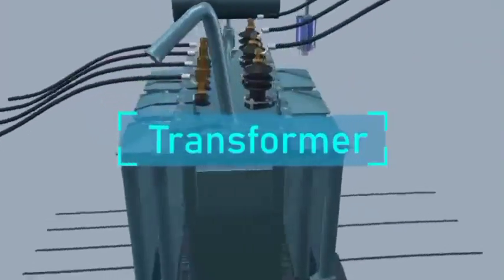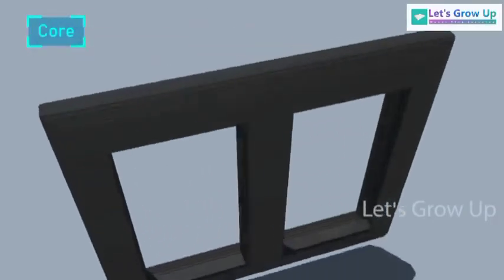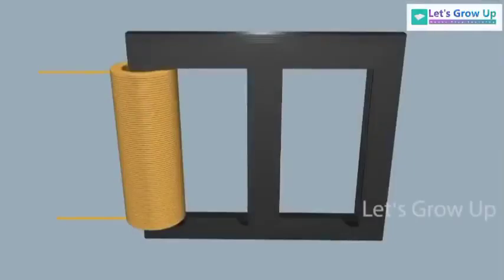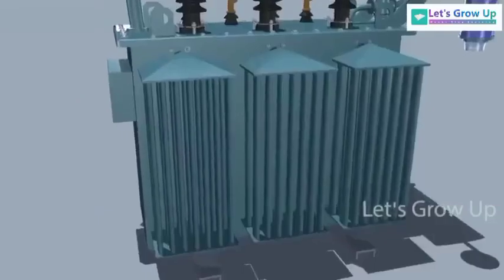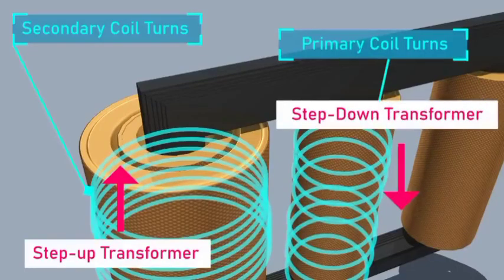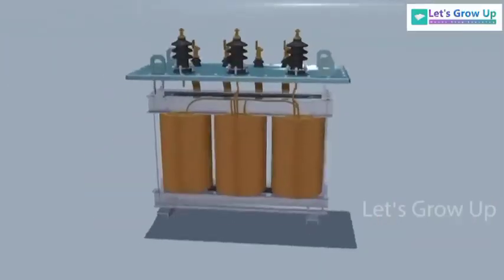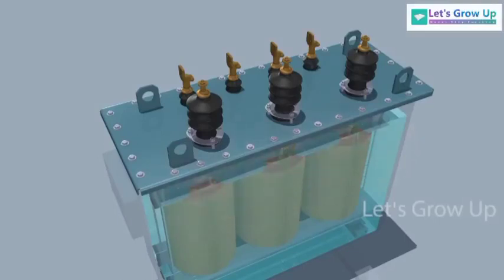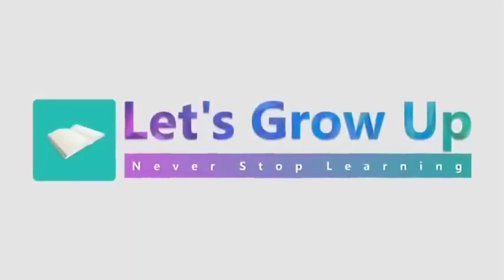working of Transformer animation